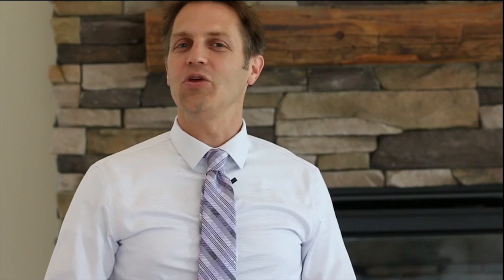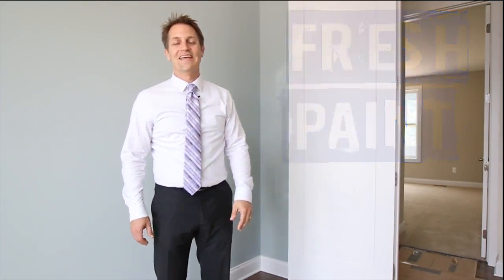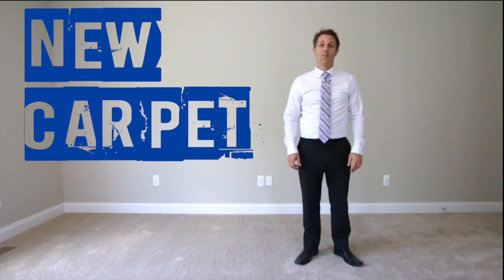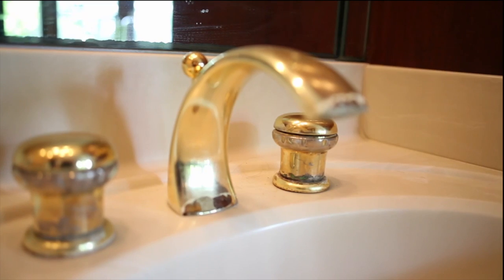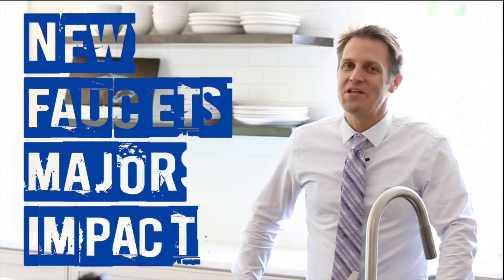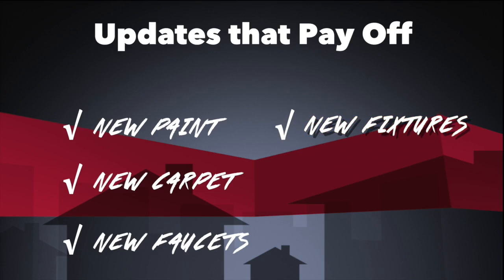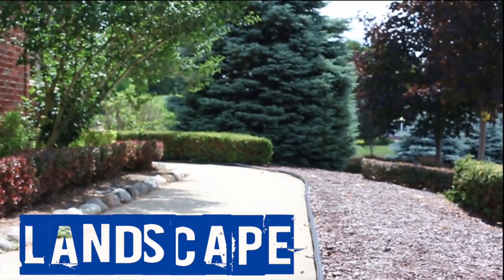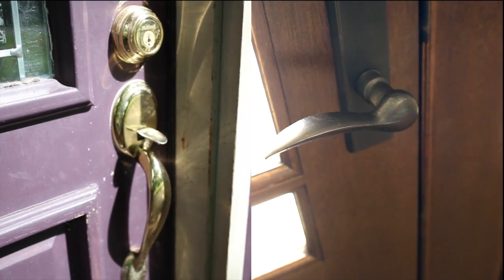Updates Pay Off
Another video with tips on buying and selling your home!